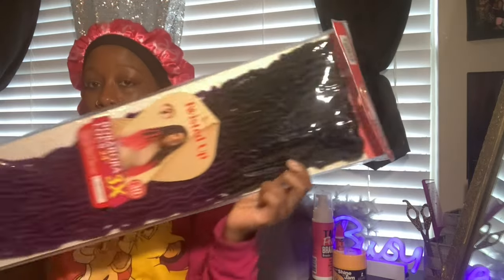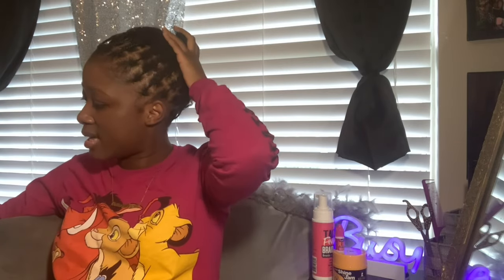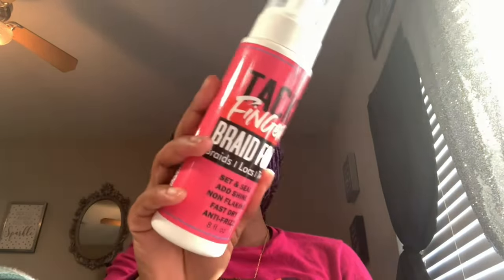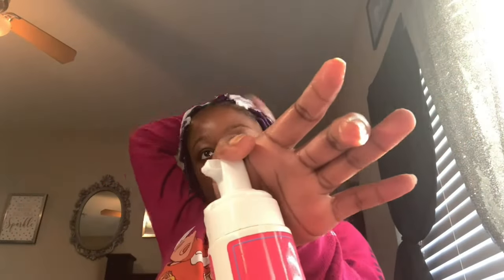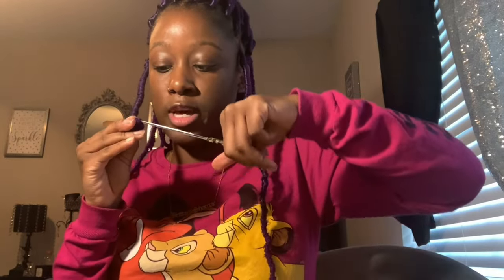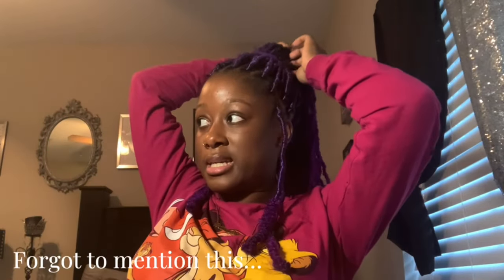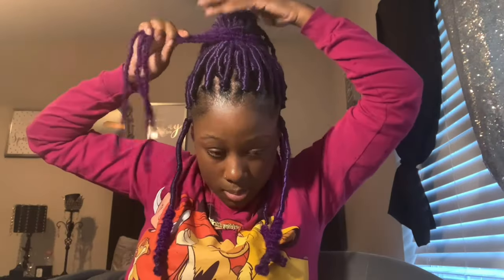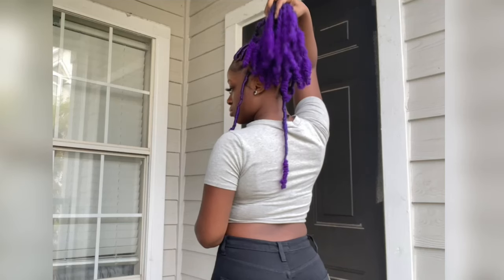Purple Barbie Ponytail with Locs || Watch me Style my PURPLE Soft Locs!!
Watch my first attempt at the Barbie Ponytail with Loc Extensions !

Style Details:

3 packs of Twisted Up “BORA BORA” 24”Locs

2 packs of LuLu Tress WaterWave
(I used one pack , but PLEASE purchase two if you’re using color. You’re going to need it!)

Black rubberbands
Tacky Fingerz Braid Foam
2 bottles of Nail Glue
Peppermint Oil

@pretti_britti (personal)
@braids_by_brittany (hair)